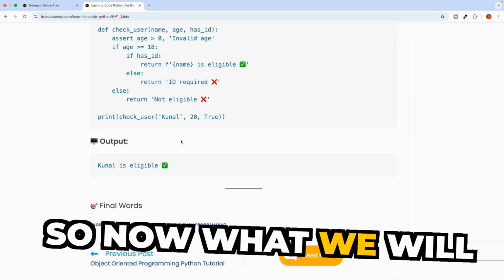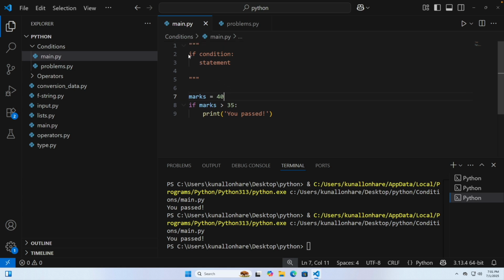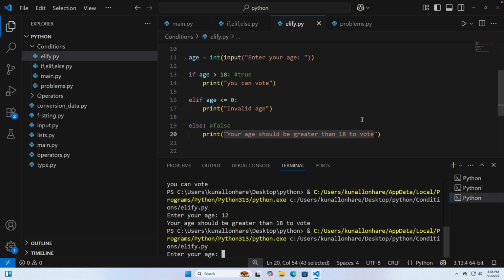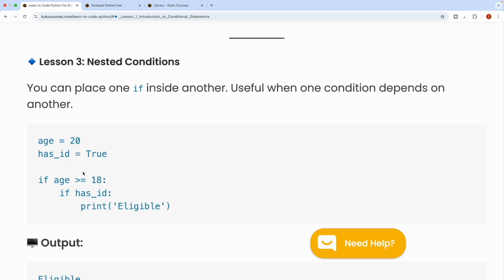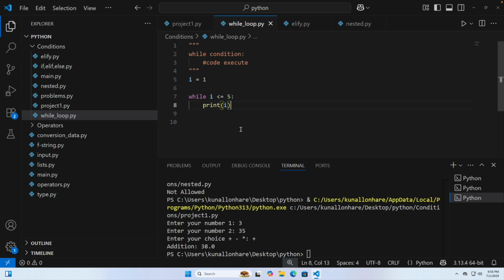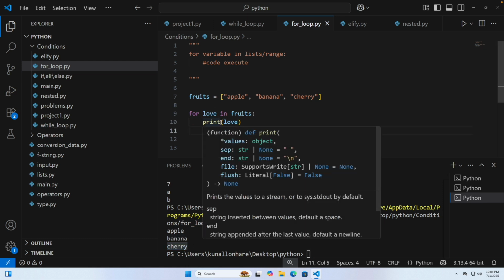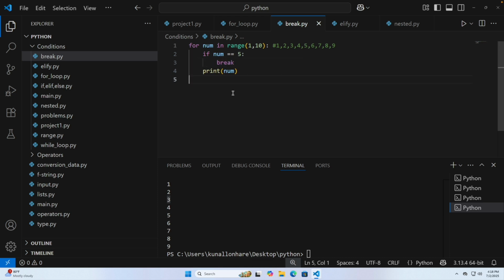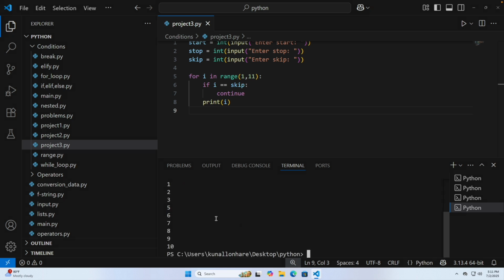Conditional Statements in Python | Python For Beginners | Learn Python Programming | Kuku Course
Conditional Statements in Python | Python For Beginners | Learn Python Programming | Kuku Courses.